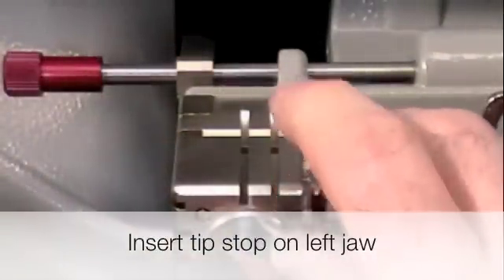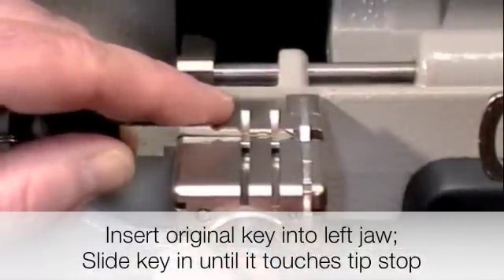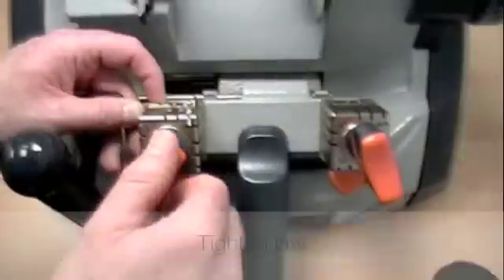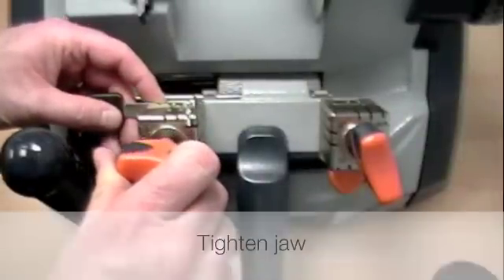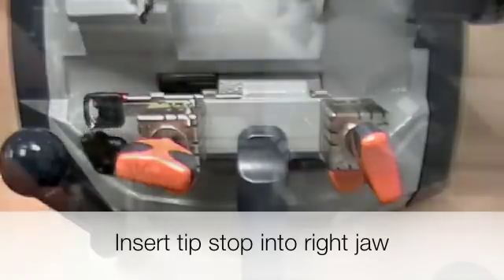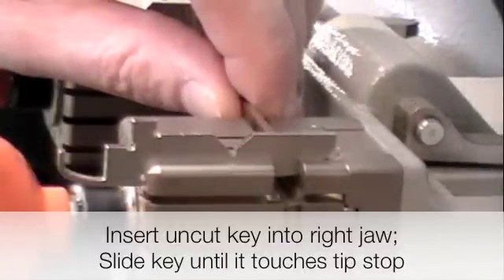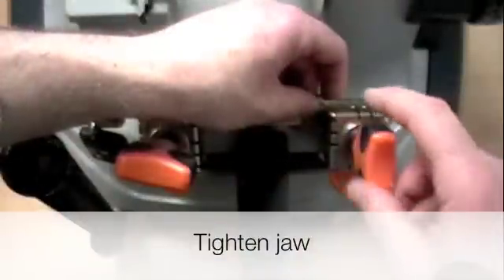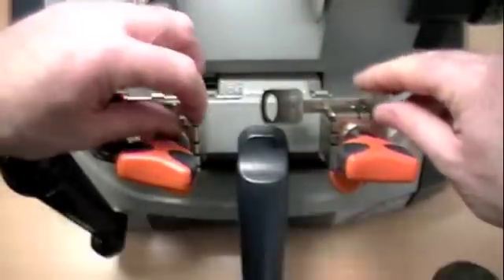Bianchi 106 - Cutting a Key with Tip Stops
This training video demonstrates how to cut a key using tip stops on the Bianchi 106 semi-automatic key cutting machine.
The Bianchi 106 Semi-Automatic is a heavy-duty, quality duplicator for residential, commercial, padlock and automotive keys including single and double-sided versions.